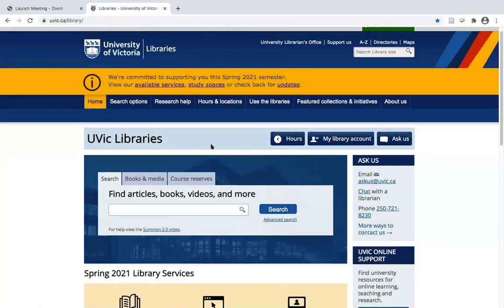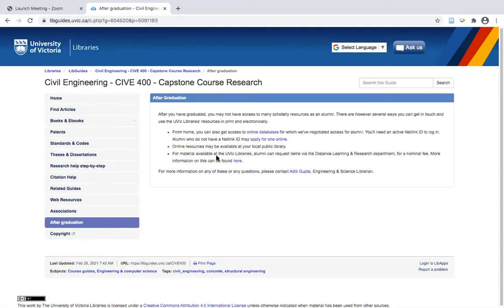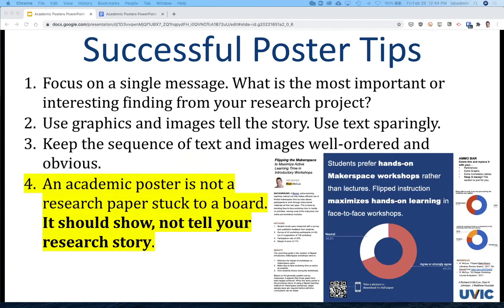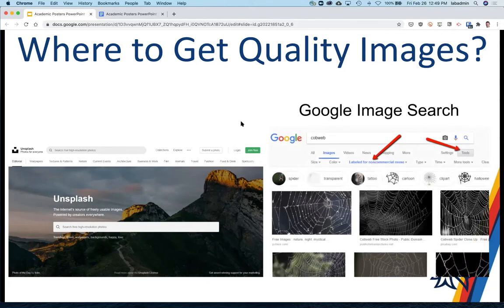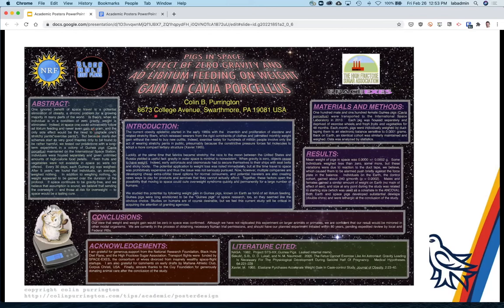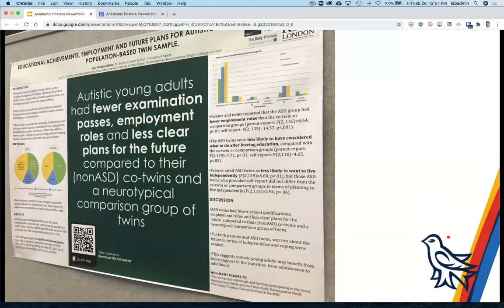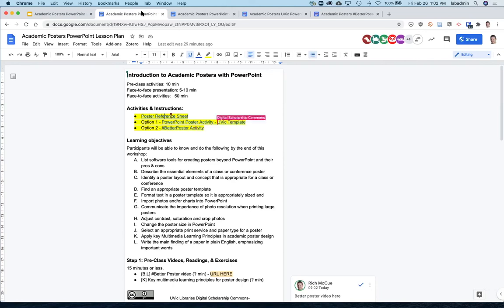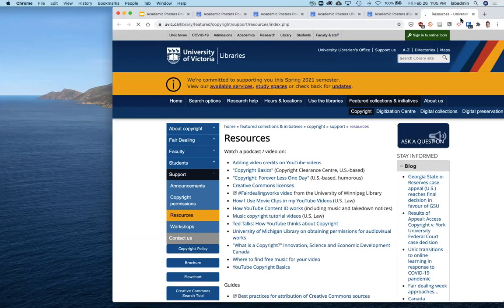Academic Posters with PowerPoint & BetterPoster Template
The UVic Libraries Digital Scholarship Commons, Academic Posters with PowerPoint. Here are the workshop handouts referred to in the video